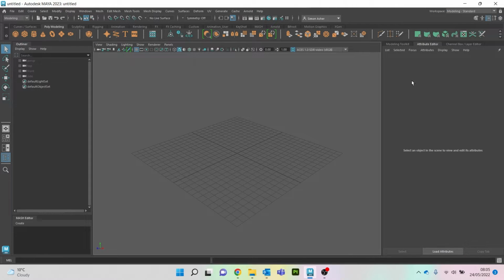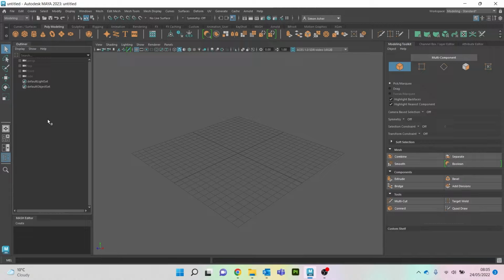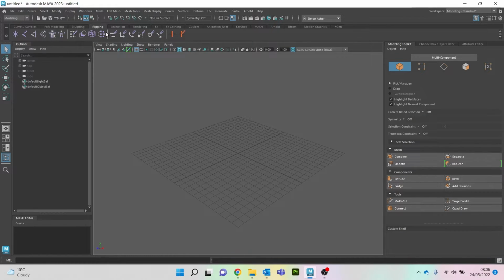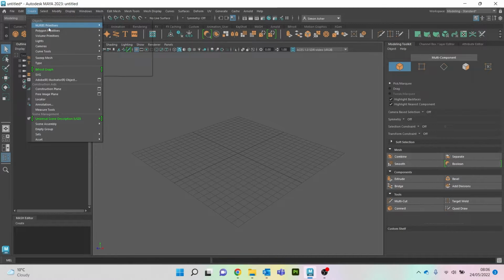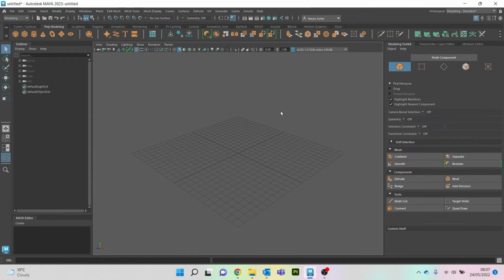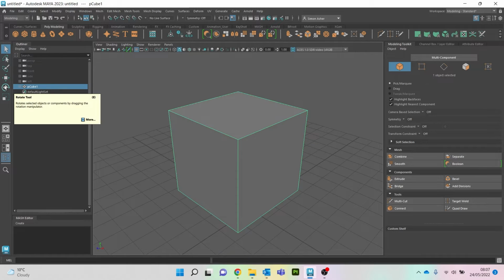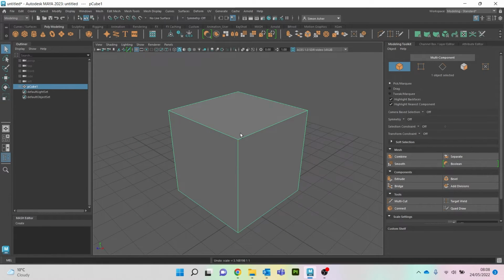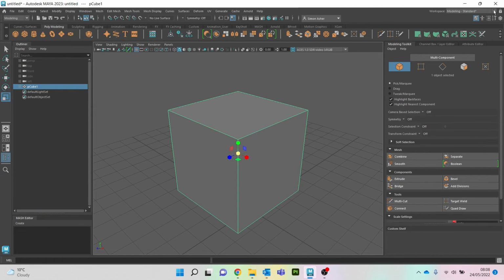Maya: Basic Introduction